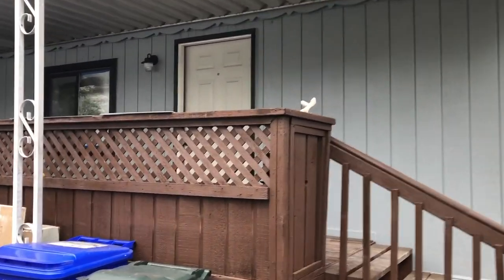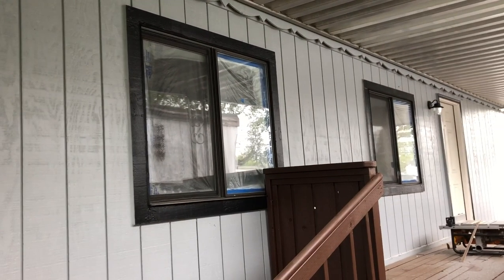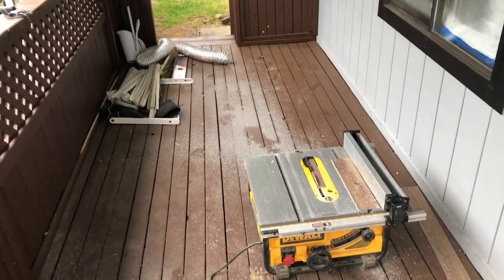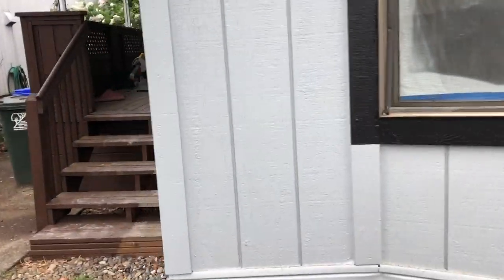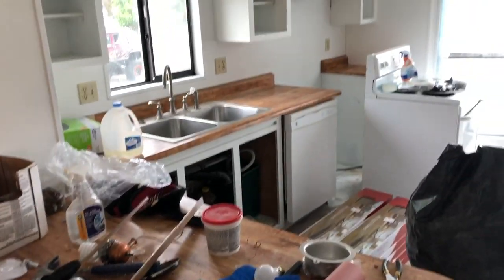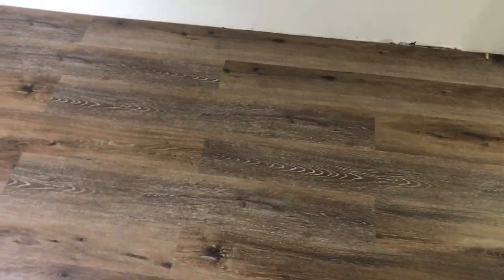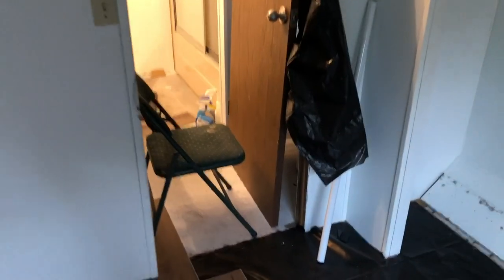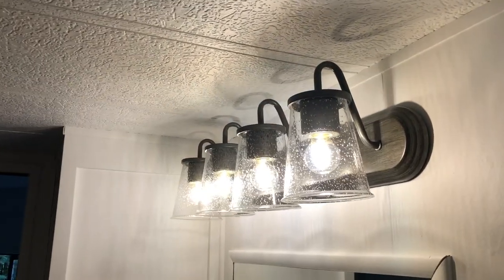SINGLE WIDE MOBILE HOME RENOVATION CONTINUES! | $10,000 Flip Update | GB Packer House PART 3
We finally return with the continuation of our Green Bay Packer mobile home flip! It's an older mobile home renovation, so excuse our poor audio and visual quality. Our mobile home investing journey is still in the beginner stages. You'll see bigger and better things to come! But before we move forward, we go back to April 2020.

Our Vision At Living Hope Renovations:
We work to provide HOPE that you can have a beautiful home, even on a budget. Whether we're renovating mobile homes, putting a new roof on a house or flipping homes, we are bringing you along for the ride as we make the world more beautiful, one renovation at a time.